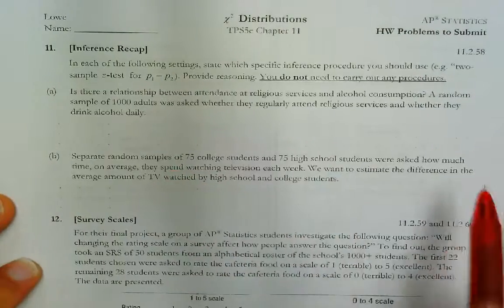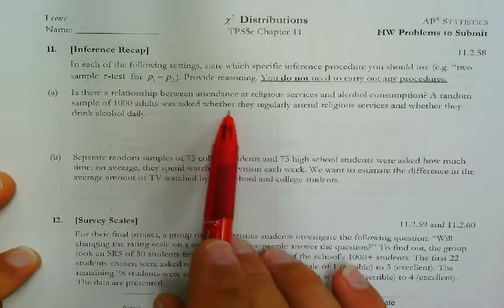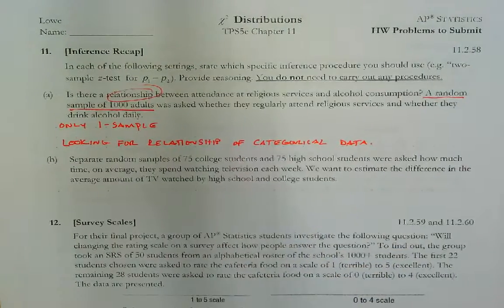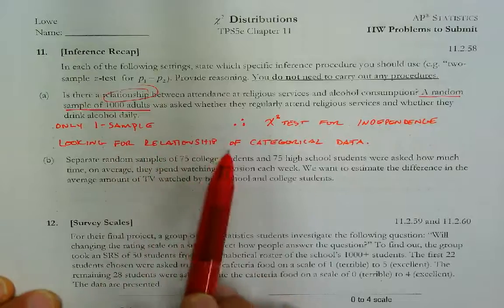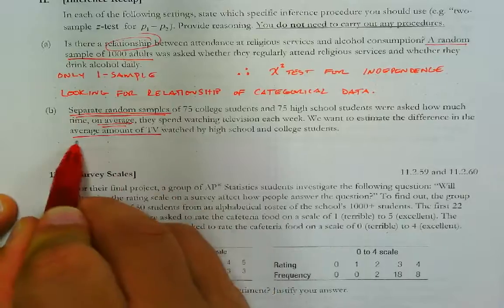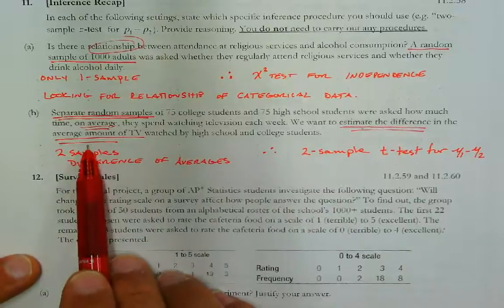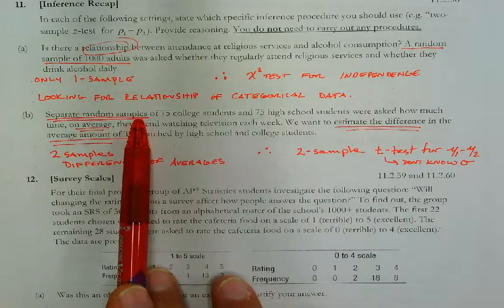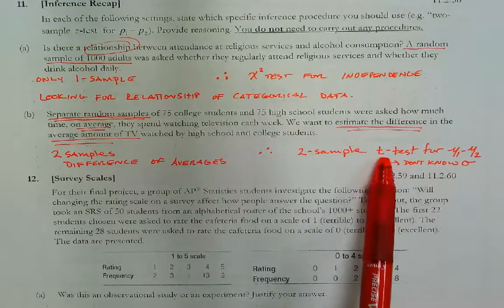Ch11 V9 Deciding on an Inference Procedure Too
Deciding on the type of inference procedure to use based on context of data collection.